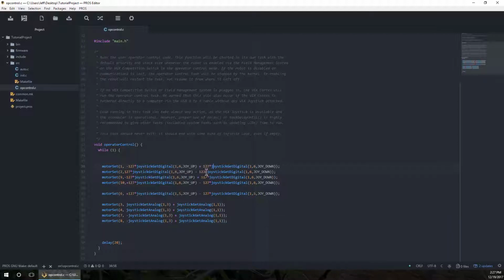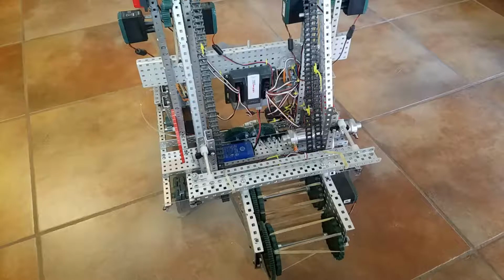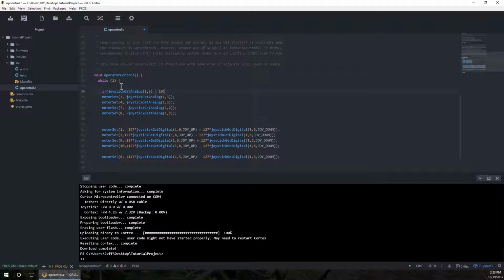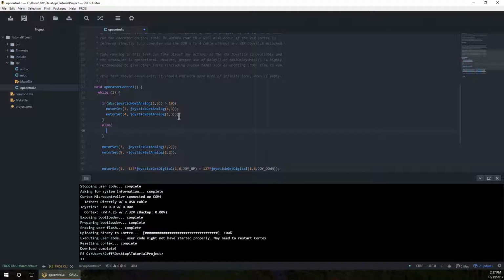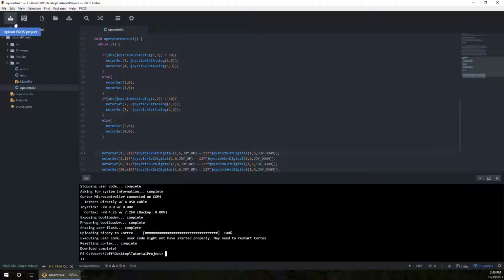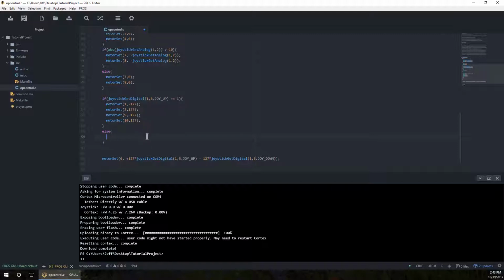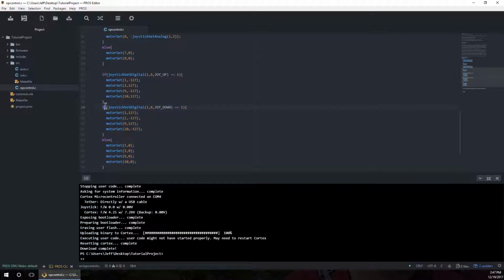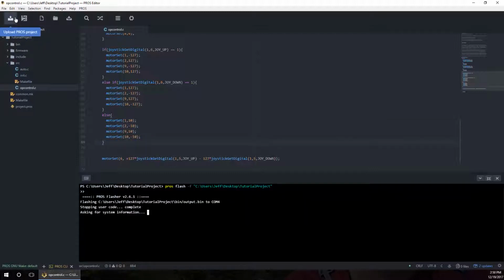Ep 7: Deadbands and Holding a Lift Up (with If Statements)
PROS Applied Tutorial Series Episode 7
In this episode we improve our driver control program by using if-then-else logic to hold our lift up and to create a deadband for our base so the motors don't wine